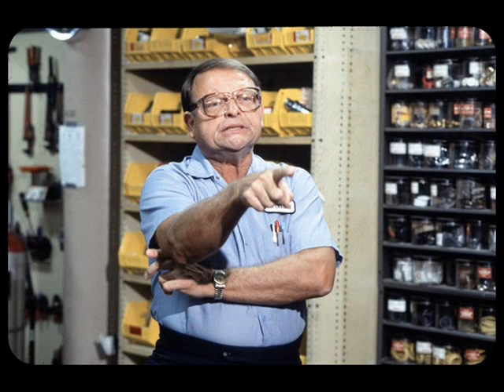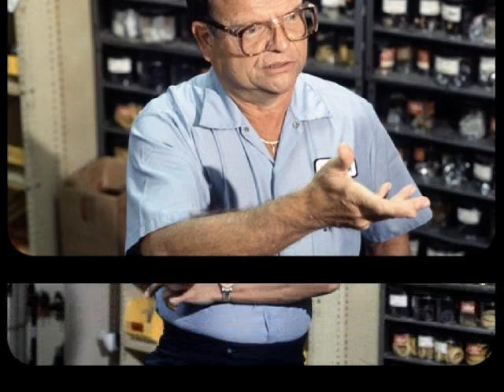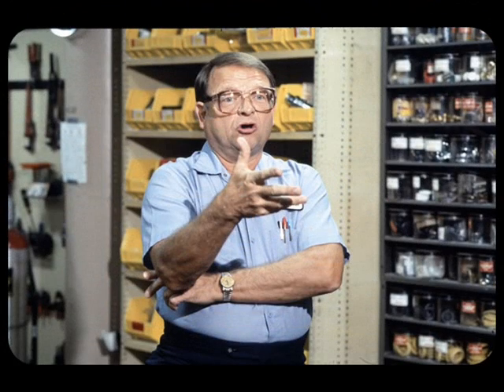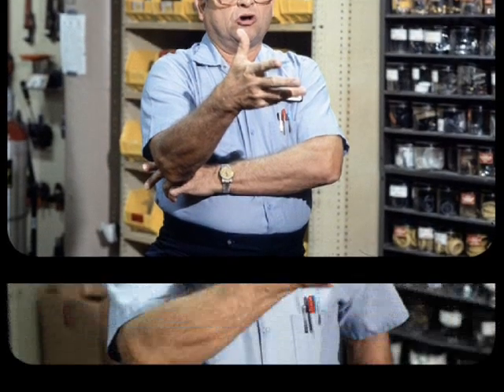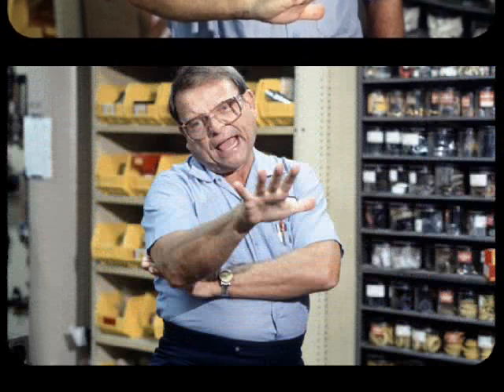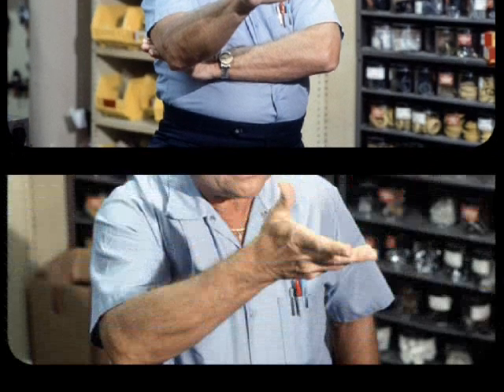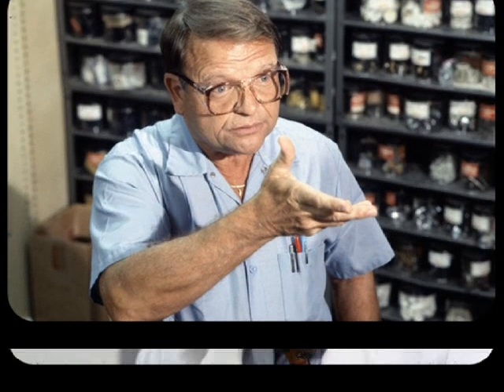in search of... the disco sea level -film strip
This was the film strip we used to open the rock opera "In search of... The Disco Sea Level" it sets up the current scientific theory about the disco pool, the basic building blocks (the three B's: Burns, Bell-bottoms and Bulges) and the disco sea level.